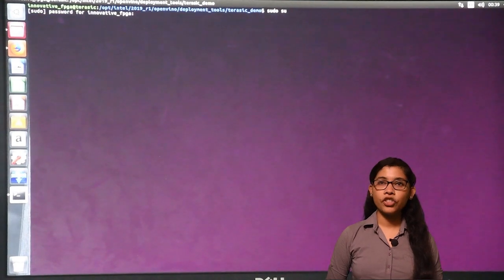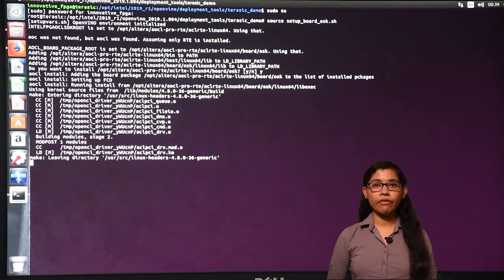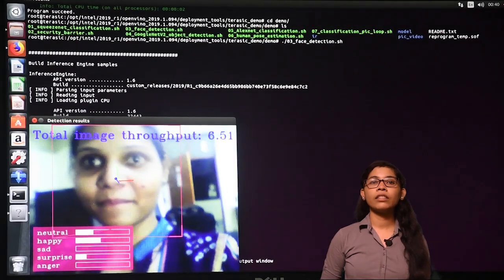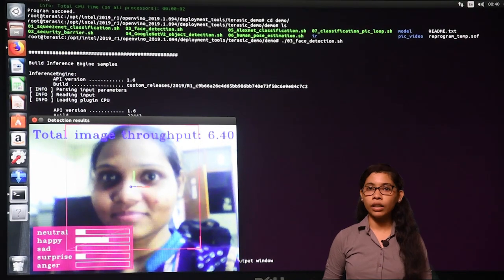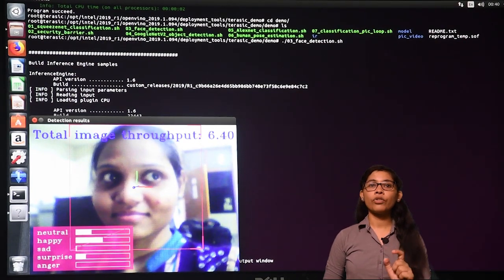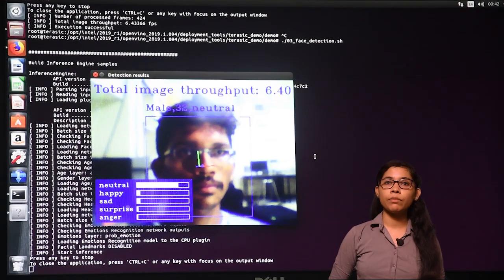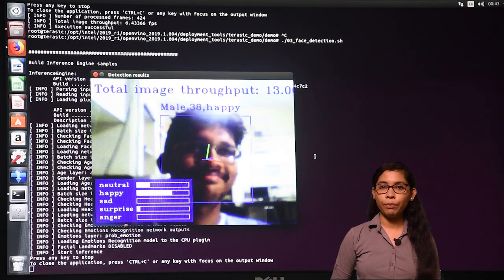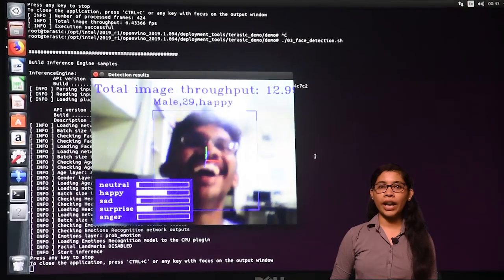Expression extraction for Lie detection using image processing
Lie detection is an evolving subject. Polygraph techniques is the most trending so far,but a physical contact has to be maintained.The project proposes the lie detection by extracting facial expressions using image processing. The captured images to be analyzed is broken into facial parts like eyes, eyebrows,nose etc. Each facial parts is then studied to determine various emotions like eyebrows raised and pulled together,raised upper eyelids,lips stretched horizontally back to ears signifies fear while eyebrows down and together, narrowing of the lip shows anger. All the emotions can be aggregated to determine wheather a person is lying or not. The interrogation video or live video is broke down into various facial images of the particular individual. Different emotions from the various images is collected and processed with the general face reading criteria to evaluate his truthfullness.